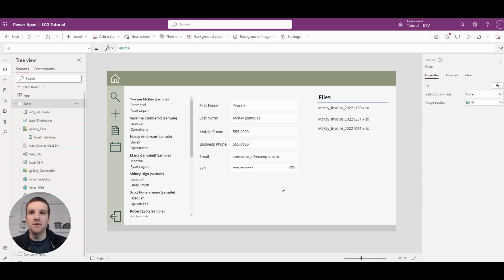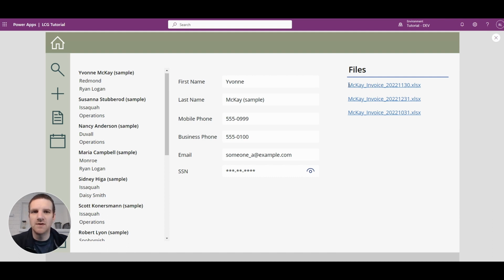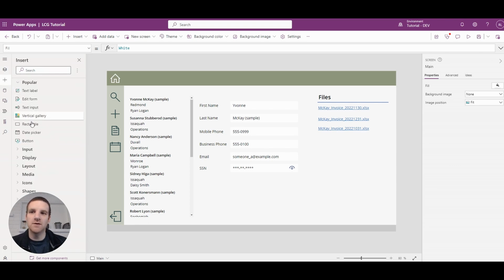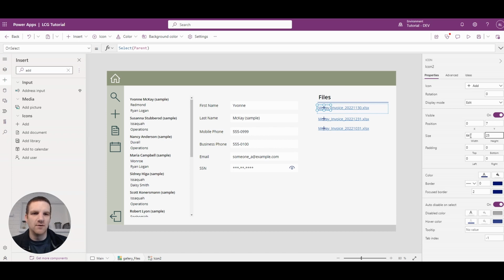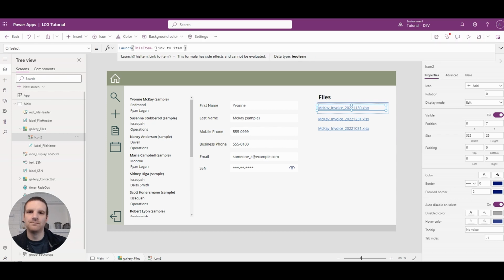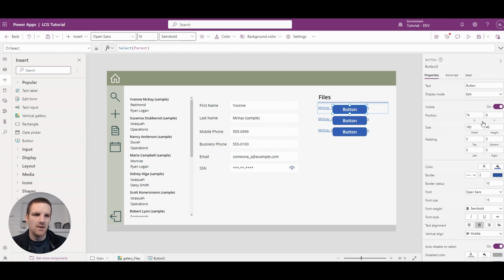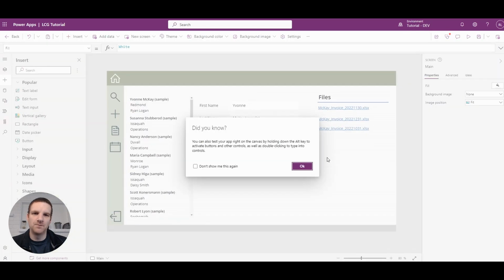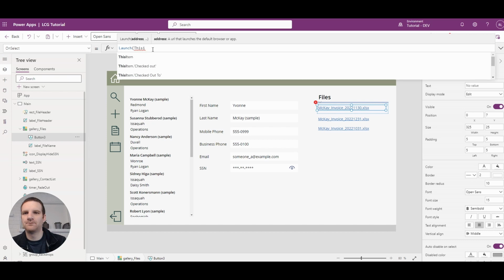Power Apps - Create Web Link Look and Feel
In this video, I will demonstrate a couple ways to replicate a web link look and feel in canvas apps.  One important factor is mimicking the pointer icon that let's the user know they are launching another site when hovering over the link.